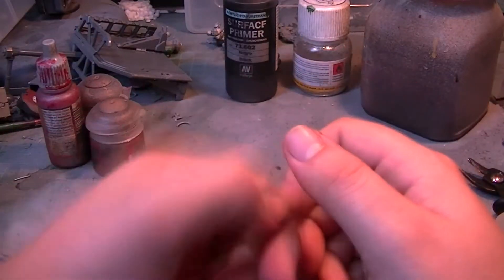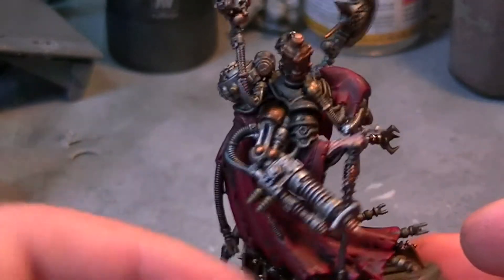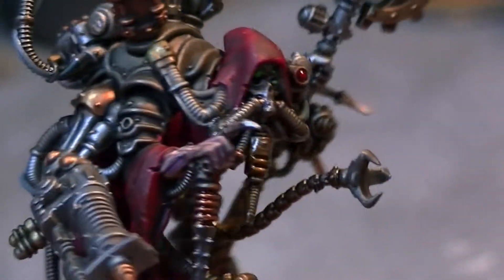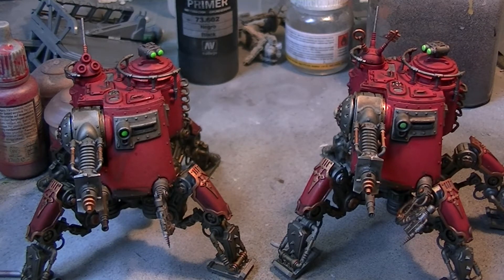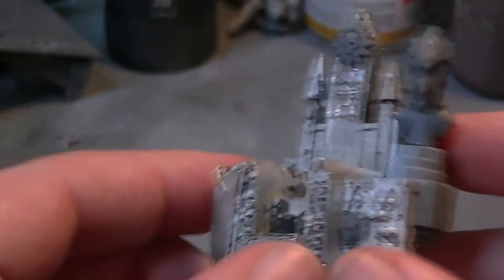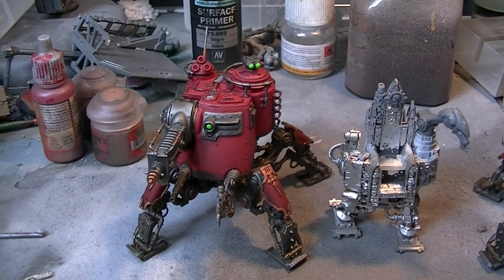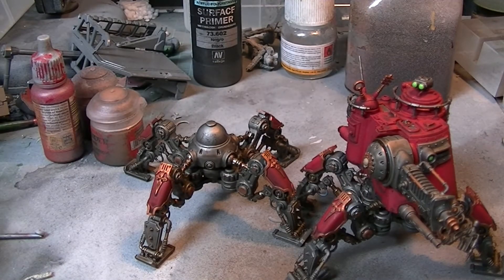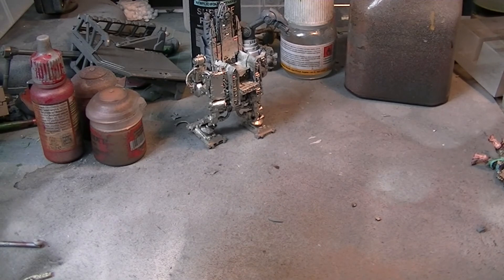Dark Mechanicus: Update and Decisions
Here's the link to the Facebook page

Now also on Tumblr